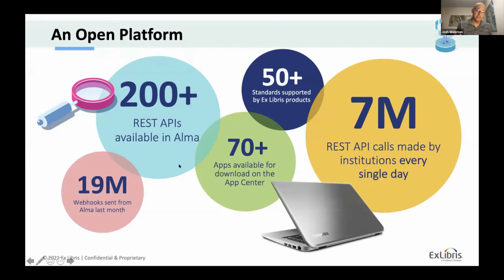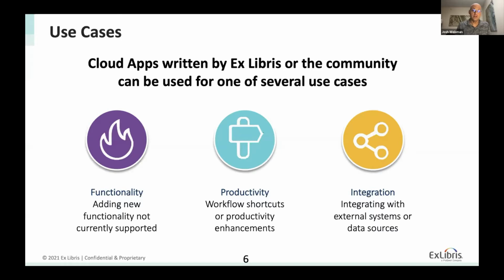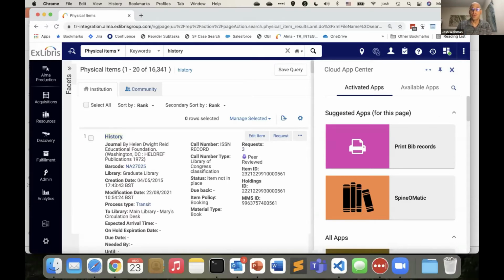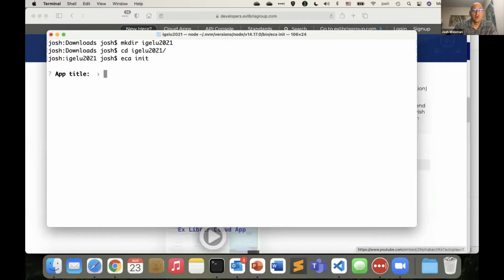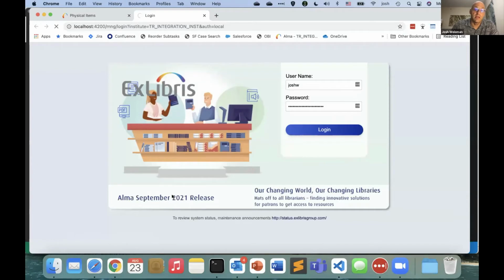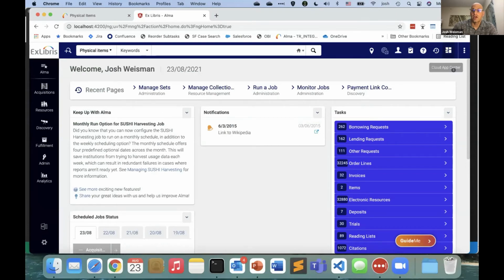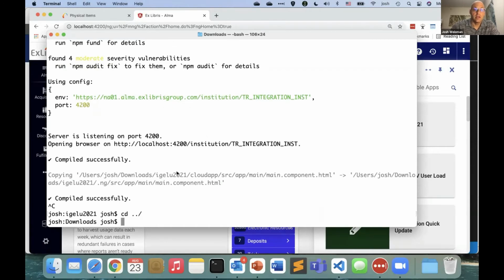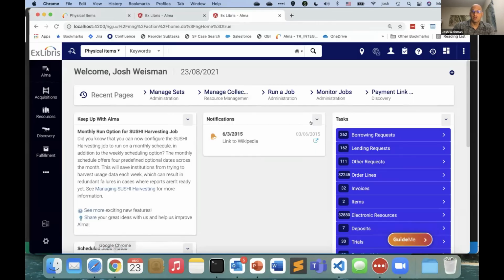Josh Weisman Getting Started with Cloud Apps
Have you had a chance to work with Cloud Apps yet? In this session we'll explore the open framework which allows you to build apps that run inside the Ex Libris cloud platform. We'll show you how to get started with the CLI and explore the sample app. We'll suggest possible use cases, and will even get to some tips and tricks for those who have already been working in the framework.